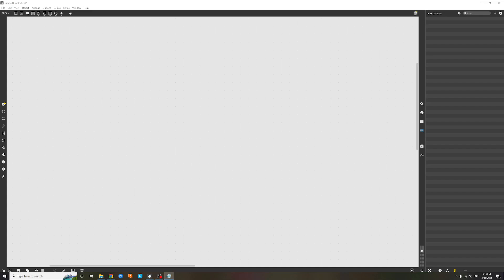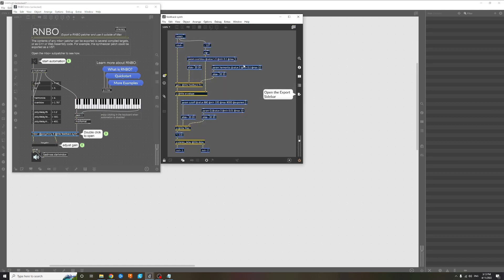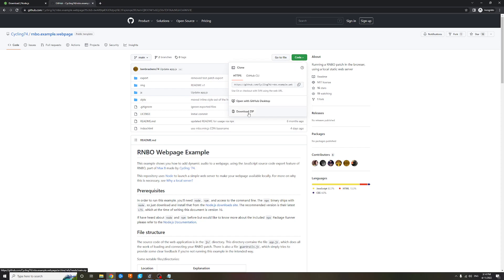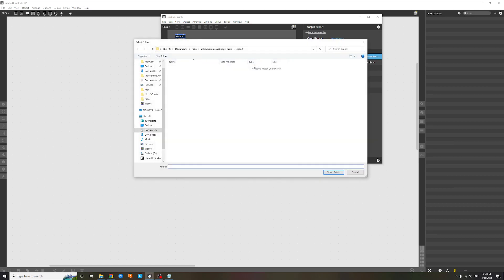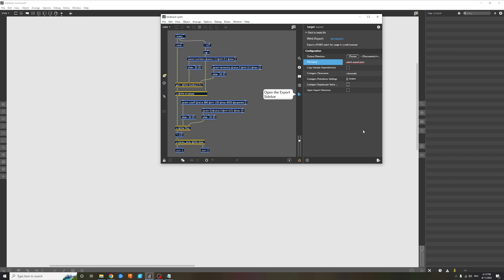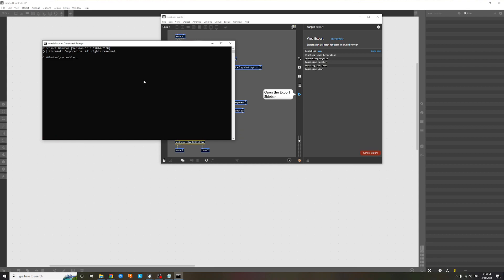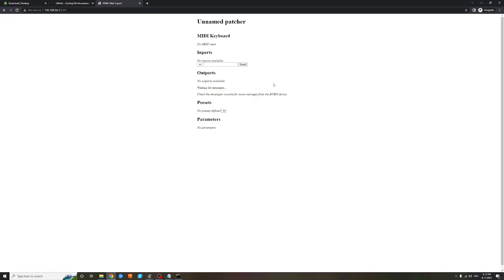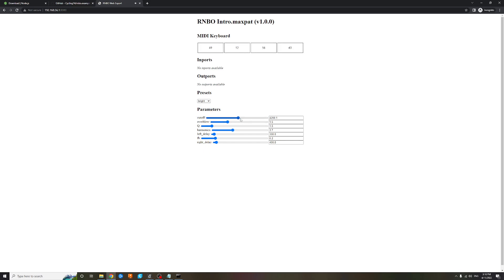Max | Exporting RNBO~ patch to JavaScript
Exporting a Max rnbo~ patch to JavaScript and running it standalone in a web browser.